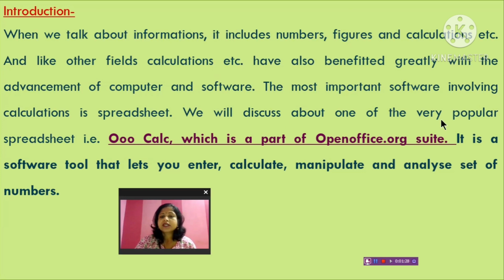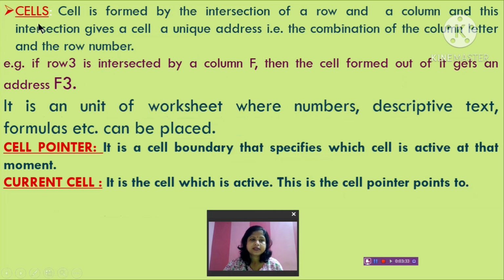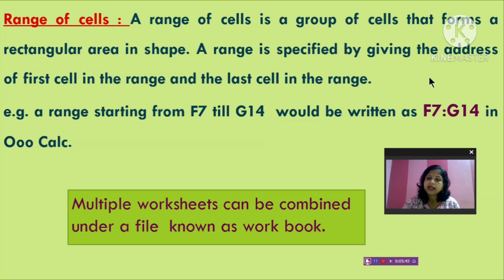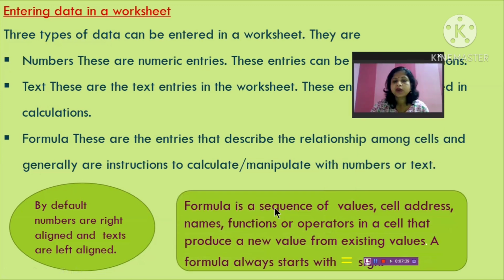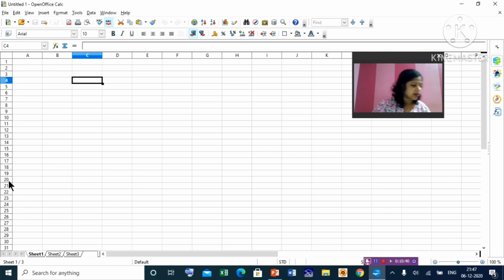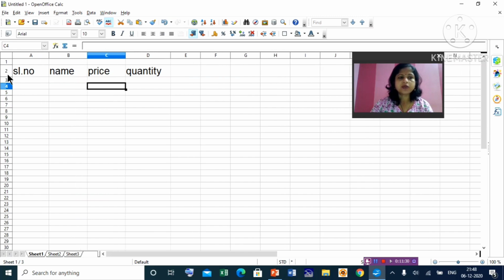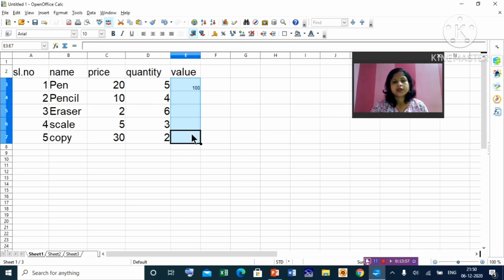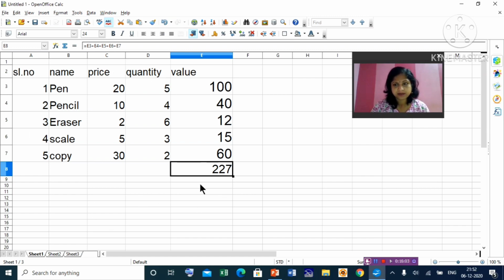Spreadsheet (Video-1)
Introduction